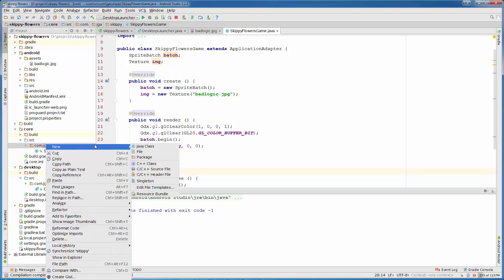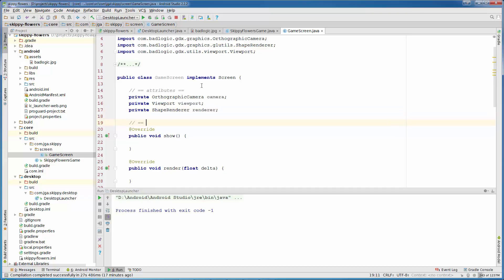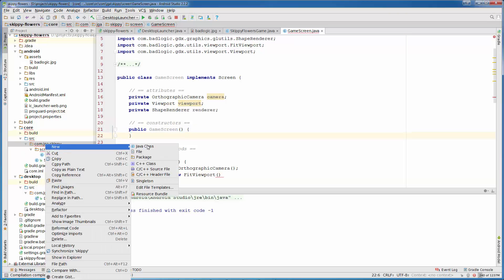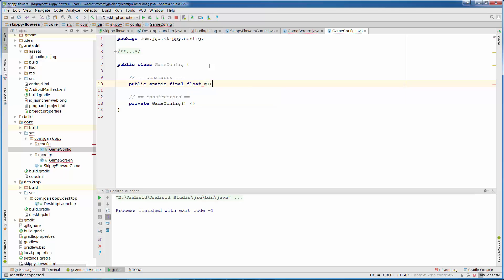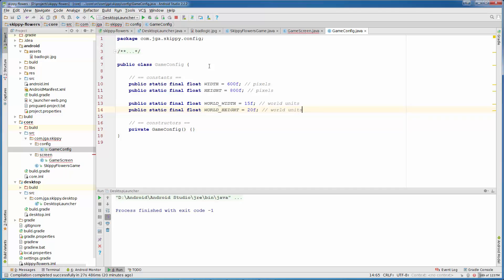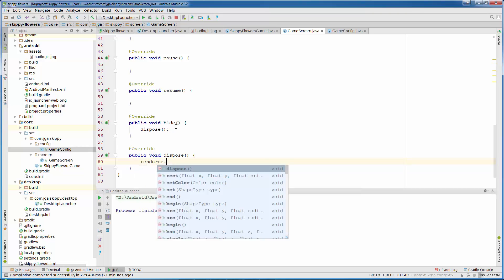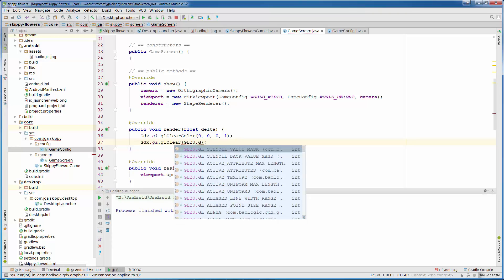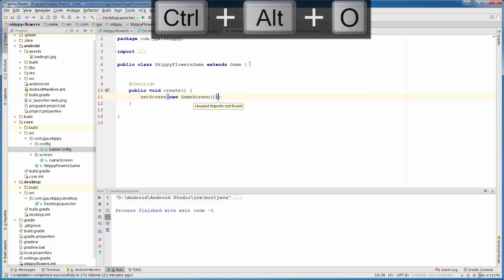Create Flappy Bird Clone Game Using LibGDX And Java - Preparing Project Code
Grab the course on the following link while it is still free

Master LibGDX Java Game Development and Beyond Volume 1 (10$)

Master LibGDX Java Game Development and Beyond Volume 2 (10$)

Master LibGDX Java Game Development and Beyond Volume 3 (10$)

Create Endless Runner Game Using LibGDX And Java (10$)

In this course we are going to create Flappy Bird clone game using LibGDX and Java. The course is completely project based and we will create fully featured game from scratch.

All resources and source code is included in this course so you can download it easily.

If there are any problems or questions that you encounter i will try to respond as fast as possible with as much details as i can, sometimes I may ask you to send me your code which will make it a lot easier to help you. That way you will benefit even more from this course.

All project files will be included and you are free to use them for anything that you like, personal or commercial use. The only limitation is that you cannot use assets or material from this course to create another course.

Lets take a look at the game and what are we going to learn inside this course.

We are going to create really simple Flappy Bird clone called Skippy Flowers, game will use same game logic that Flappy Bird is using. You will learn how it is easy to prototype simple games like Flappy Bird using Java and LibGDX.

In this course you will find many useful exercises to improve your game.